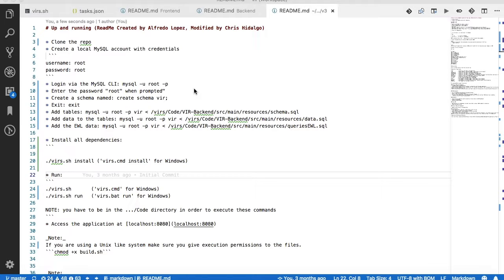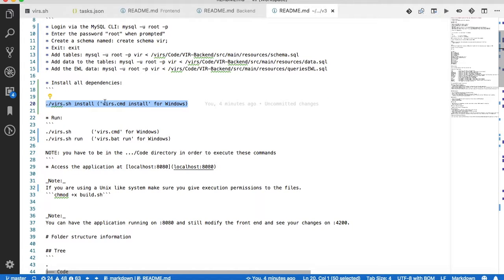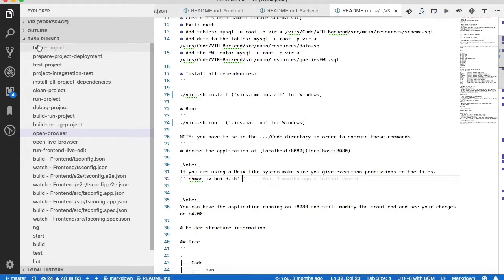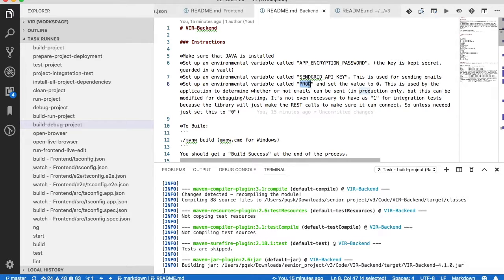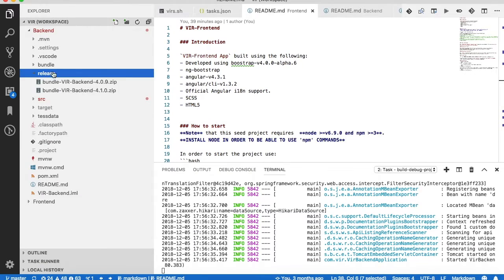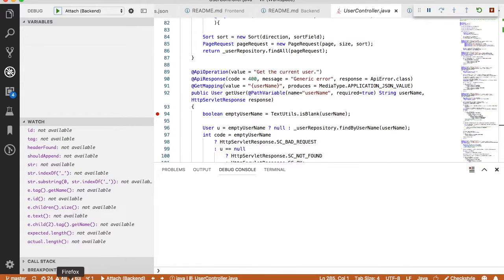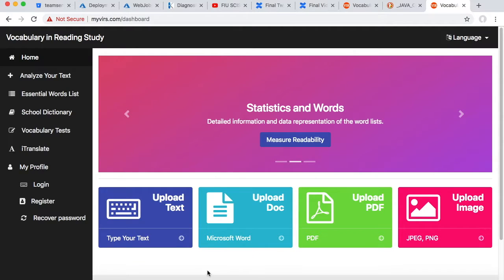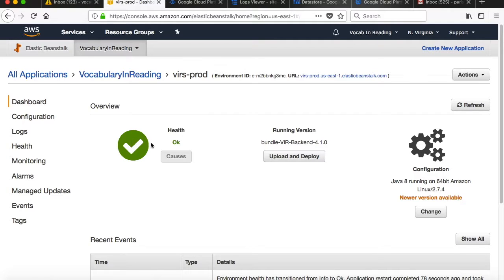FIU SCIS - 2018 Fall - VIRS 4 Install Maintenance Guide